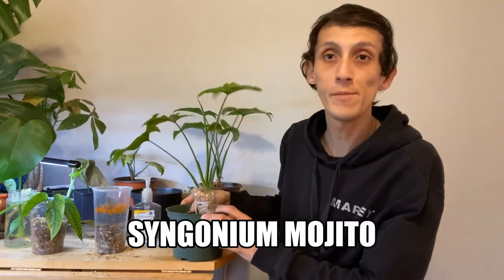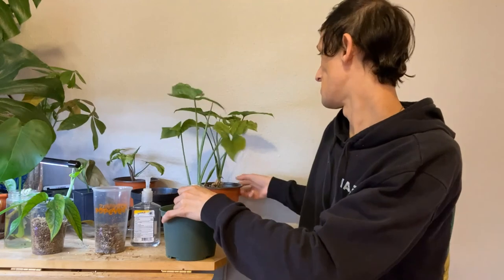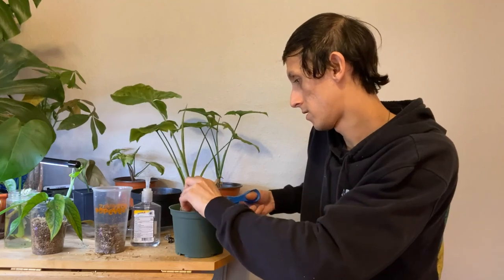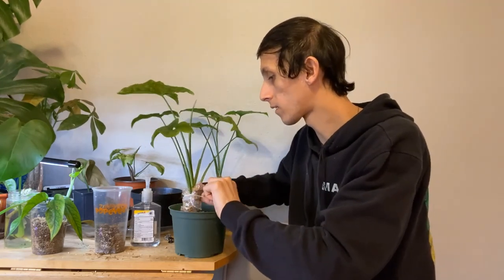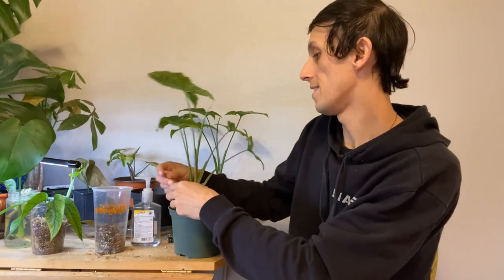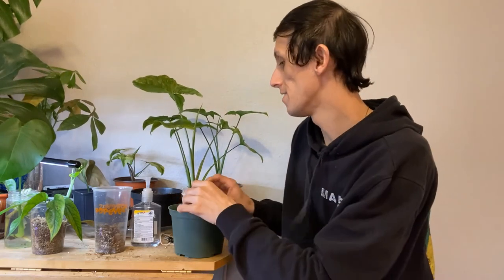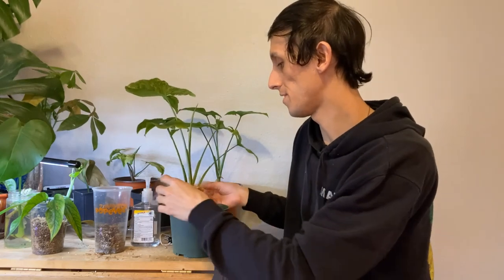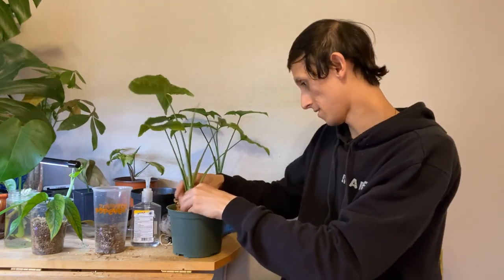Plant Vlog| Meet Our Flock + Monstera/Syngonium Propagations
Hello Everyone,
  In this plant vlog, I share with you what we have been up to caring for our new chicks Nugg & Bear, Learning about egg care, sharing how we propagate monstera & synonyms with some footage from our recent event.

Bleu Lotus:Gardens

Our Flock:
Daphne
Patty
Nugg
Bear
Bubba

& 7 Potential Babies on the way oh my!

Personally want to thank you all for helping us with your support it has helped with our projects, the store, raising our animals & sharing our knowledge on our website.

Buy Me A Cofee:
access to the discord group and exclusive behind the scenes content

Instagram.com/bleulotus.gardens